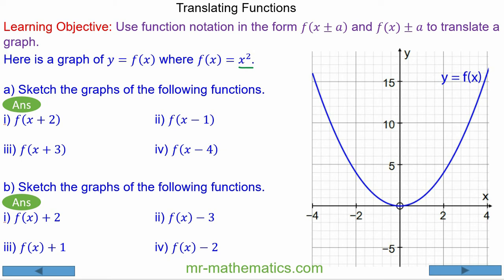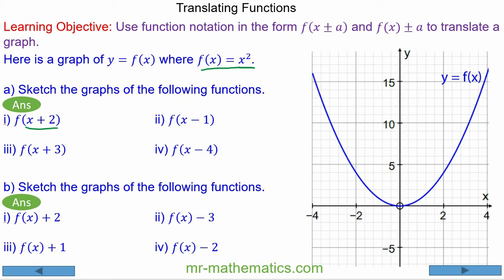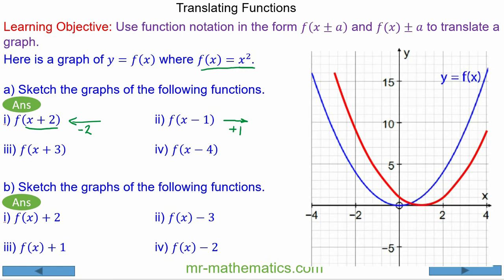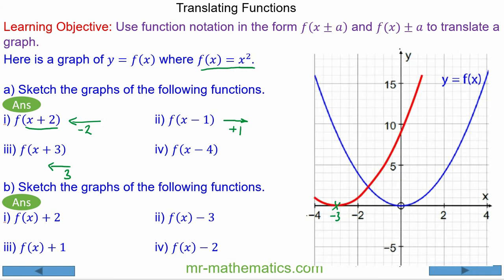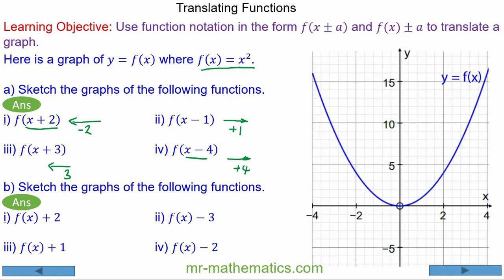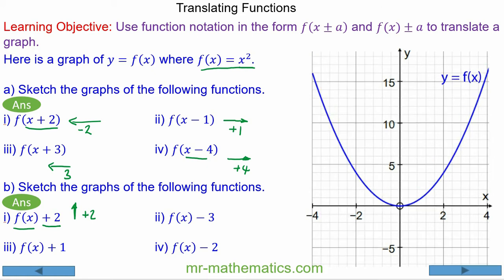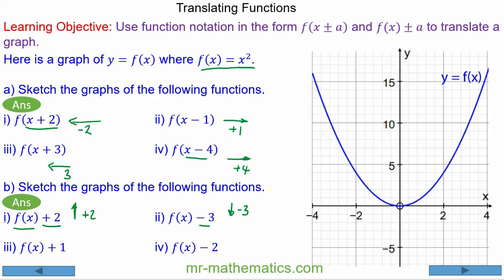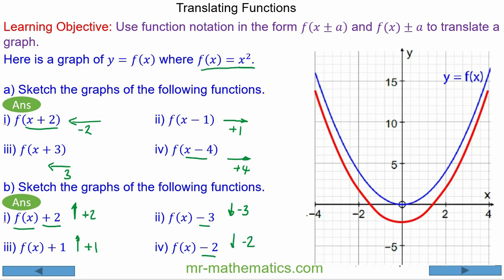Translating Functions on a Grid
Quick tutorial demonstrating how to translate quadratics functions on a grid

Lesson includes a math worksheet, lesson plan, PowerPoint, Notebook and Flipchart.